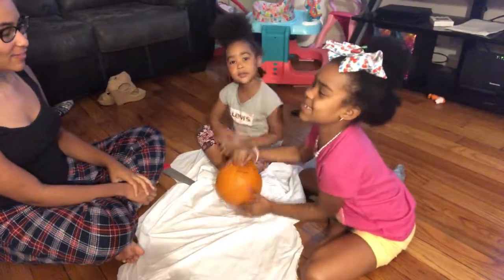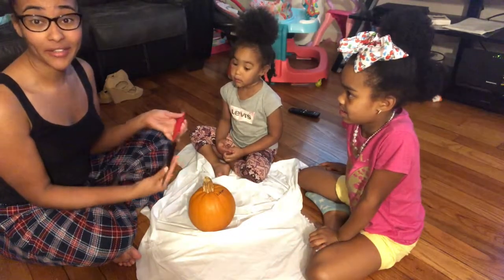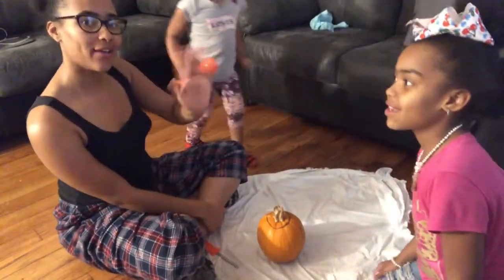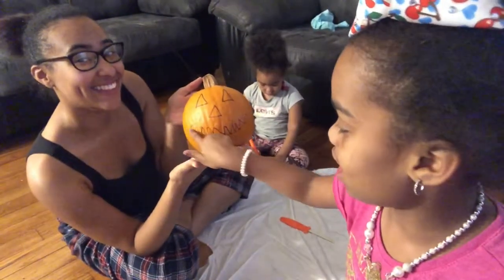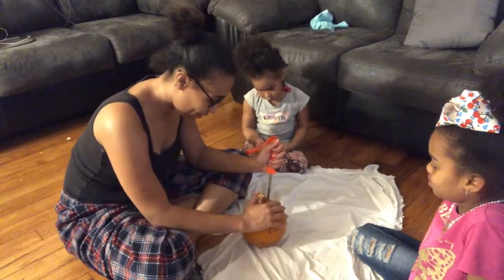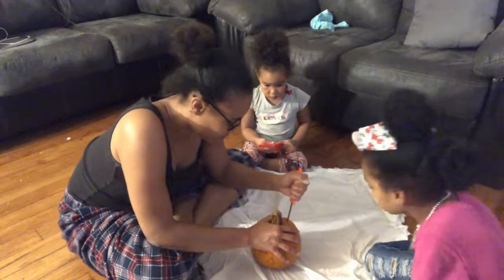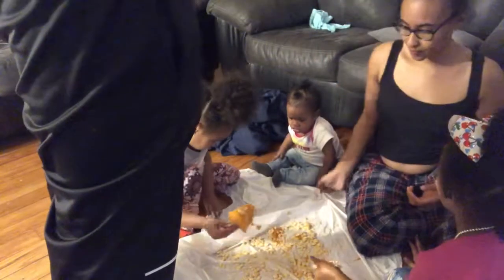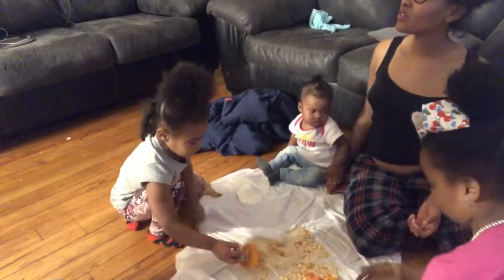🎃 Carving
Hi, you guys . What’s up !
We are the YahYahSisters. HAPPY HALLOWEEN!!! Halloween didn’t go as planned . It was to cold to record and we didn’t get to trick o treat for to long at all. But here’s a video of us CARVING A PUMPKIN!!!. I hope you enjoy the video .

The music doesn’t belong to us. It is JoJoSiwa and her hit song Boomerang.
JoJoSiwa is the owner... not us.

You want free books ? Click on the link below and check out DOLLY PARTON’S IMAGINATION LIBRARY!!
She may have a participating location near you!!!